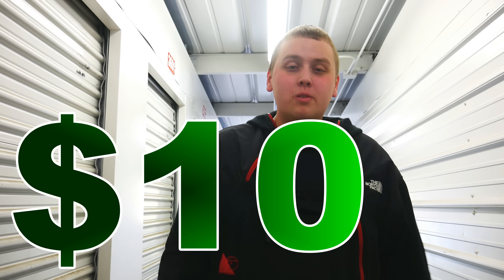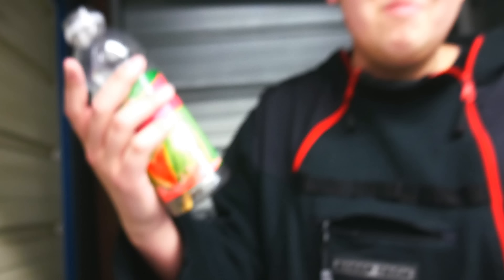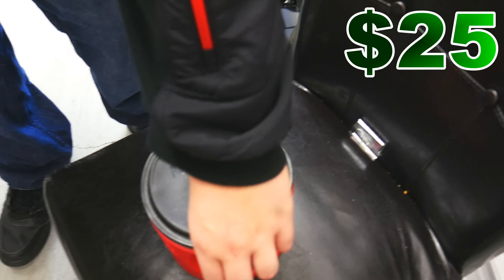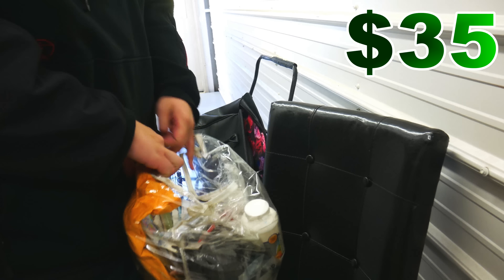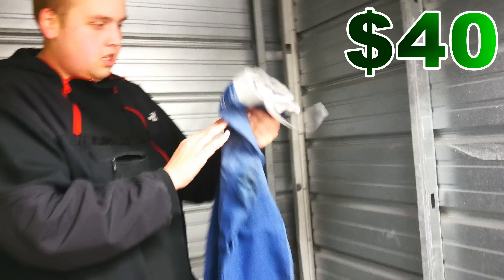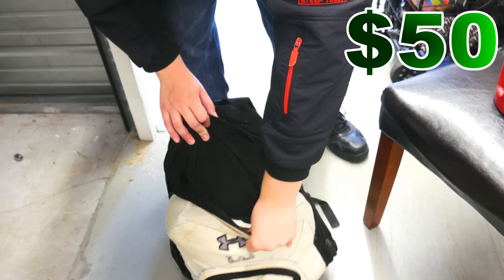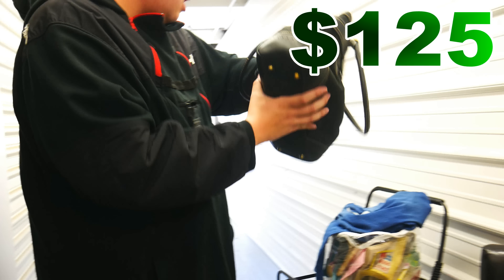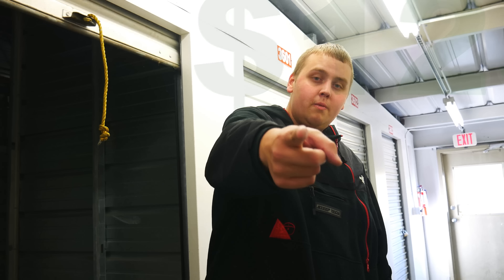VooDoo Prostitute Storage Unit Auction!? I Bought An Abandoned Storage Unit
I Bought An Abandoned Storage Unit! WEIRDEST Storage Unit EVER! This abandoned storage unit I bought had some of the weirdest items I have ever came across in an abandoned storage unit!

Check out our shirts if you're interested! It would mean a ton!